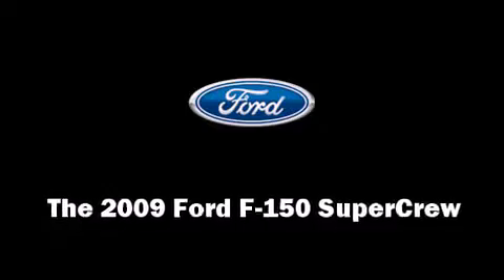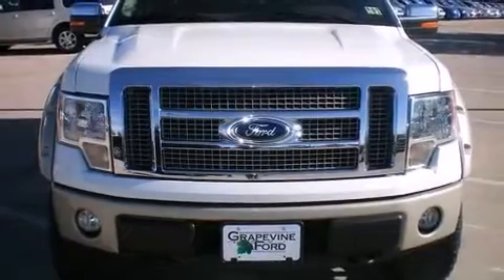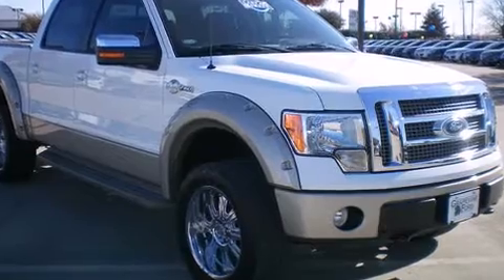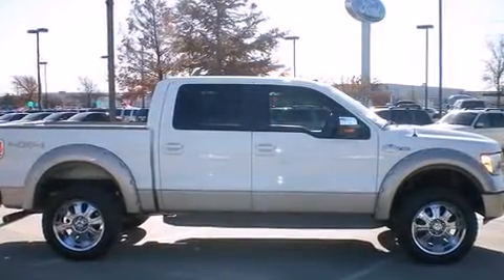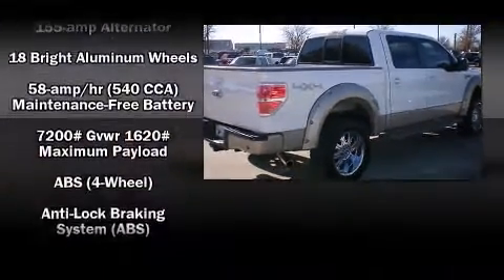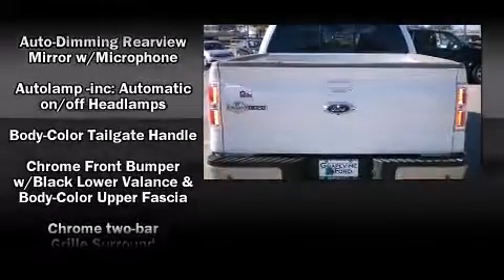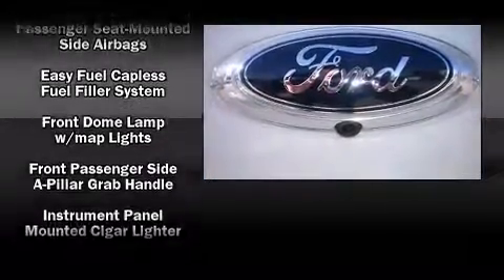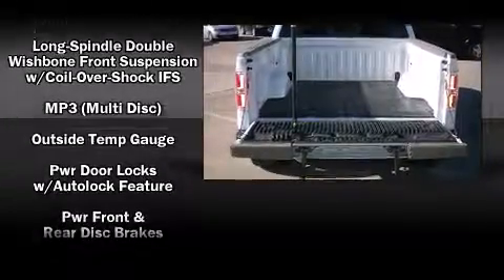2009 Ford F150 Supercrew Cab King Ranch 5 1/2 ft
Grapevine Ford
701 E State Highway 114

Come test drive this 2009 Ford F-150 SuperCrew. With just over 30,000 miles on the odometer, this vehicle stands out from the competition! It features an automatic transmission, 4-wheel drive, and a powerful 8 cylinder engine. Ford infused the interior with top shelf amenities, such as: variably intermittent wipers, a rear step bumper, air conditioning, tilt steering wheel, power windows, remote keyless entry, and 1-touch window functionality. Audio features include an AM/FM radio, and 4 speakers, providing excellent sound throughout the cabin. With side curtain airbags supplementing the rest of the safety network, you can be assured that you and your passengers will experience top-tier protection. We pride ourselves in the quality that we offer on all of our vehicles. Stop by our dealership or give us a call for more information.